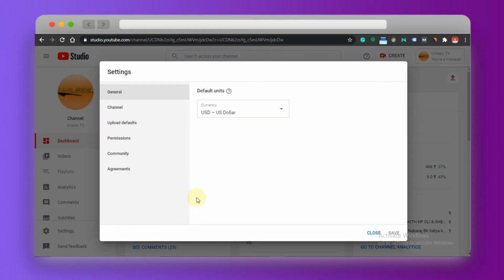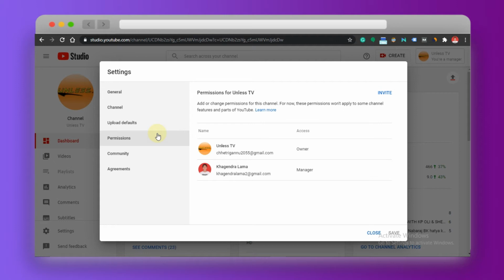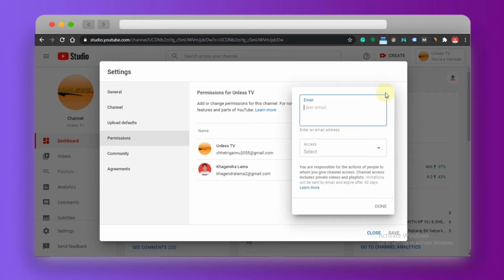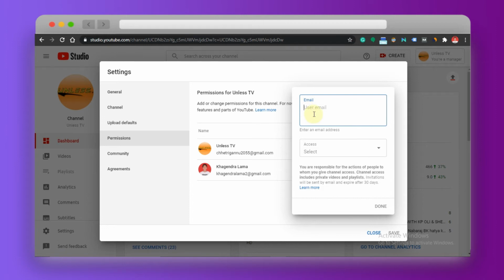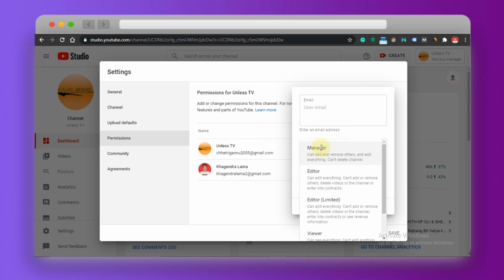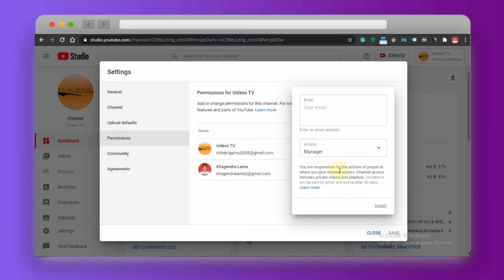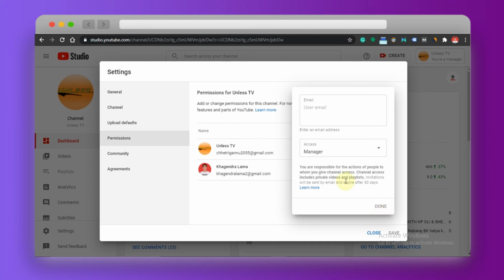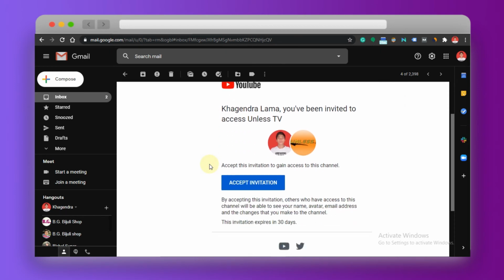How to Add Manager on YouTube Channel 2020 | Meroservice